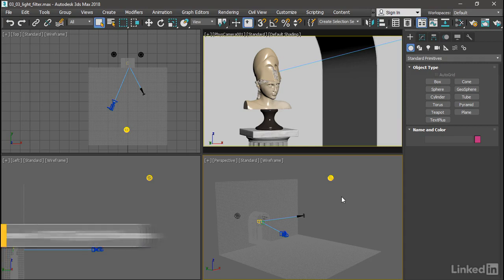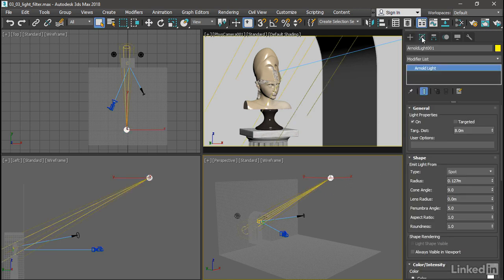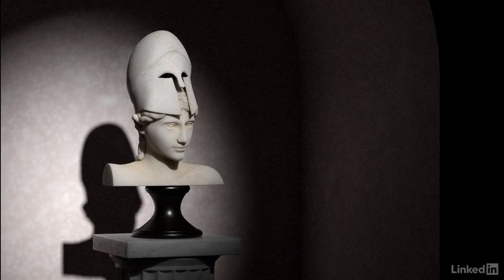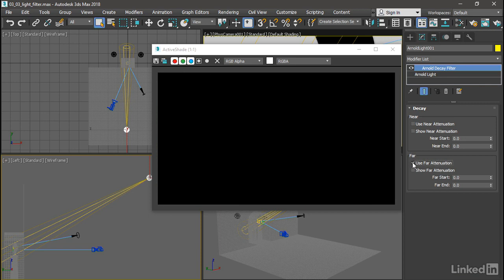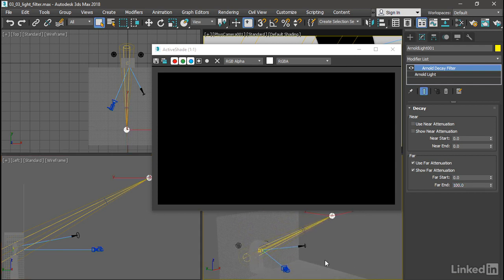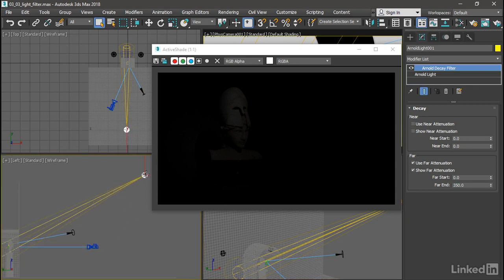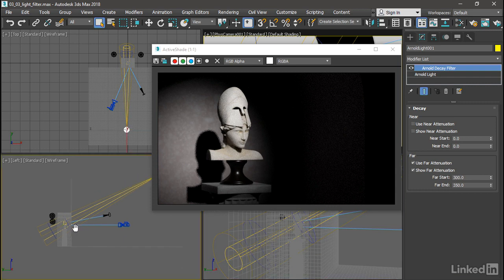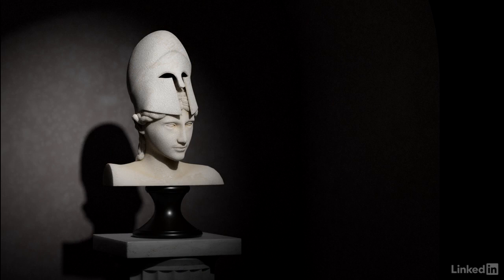03 Applying a light filter modifier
03-Rendering_with_Arnold